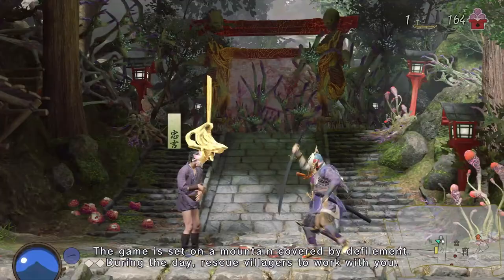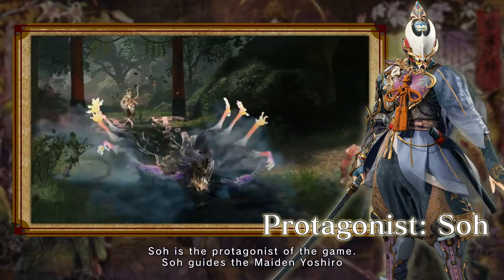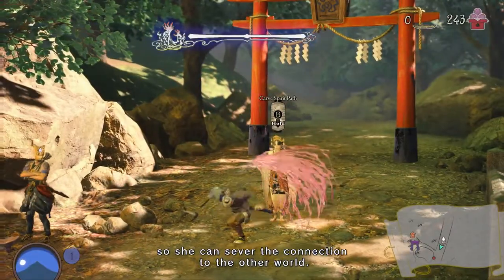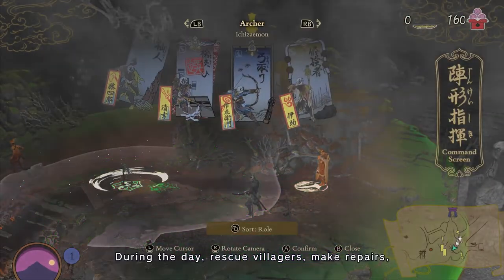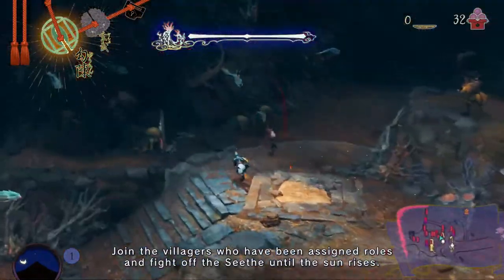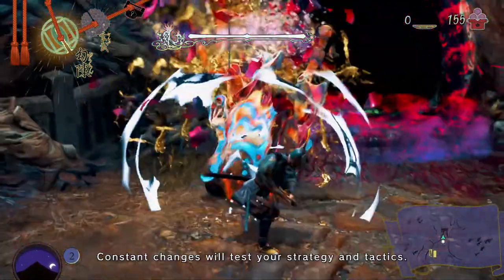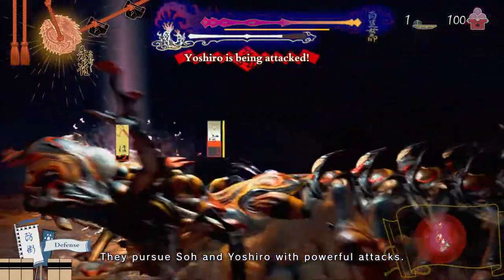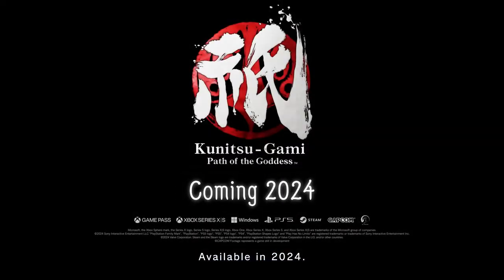Kunitsu Gami Path of the Goddess Official Gameplay Deep Dive Trailer